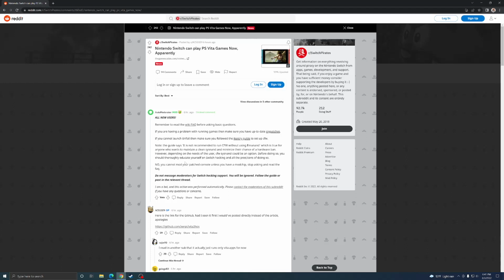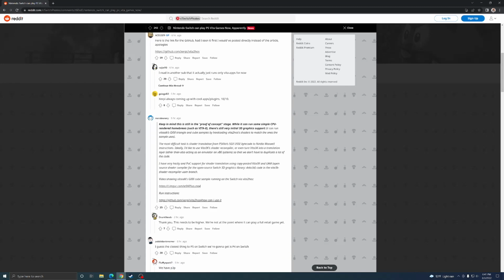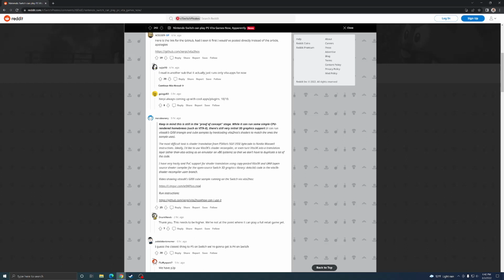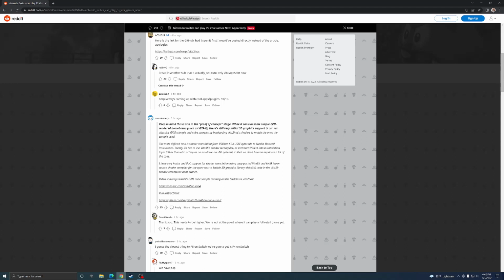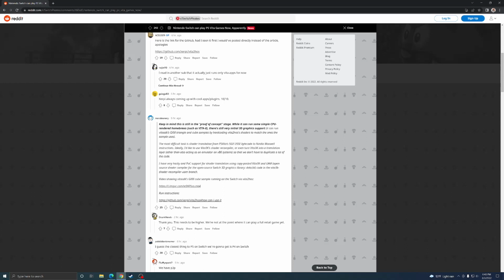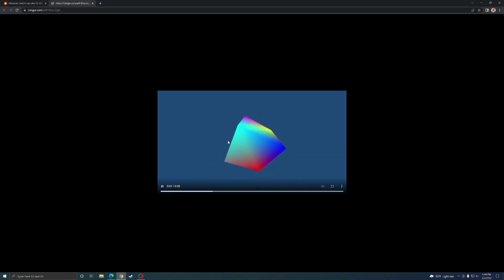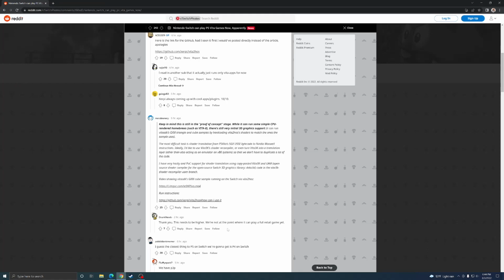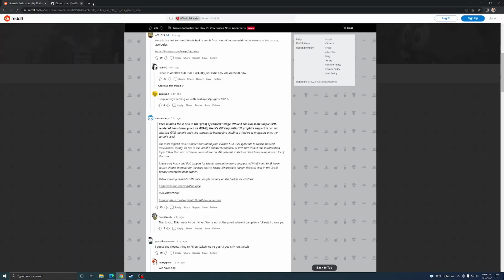PS Vita Emulation in the works on Switch!